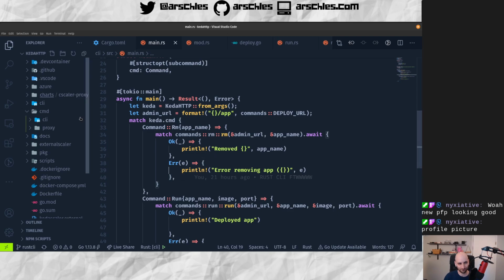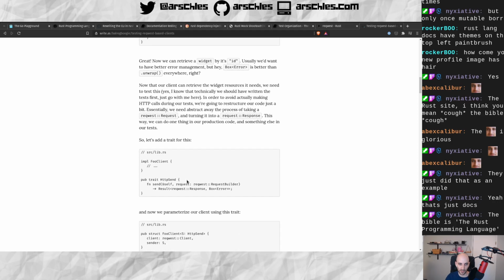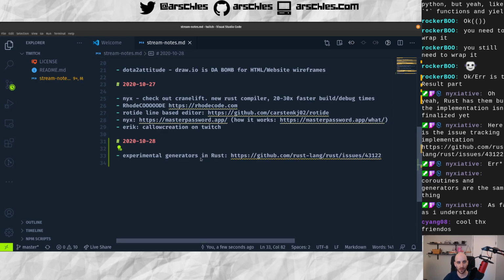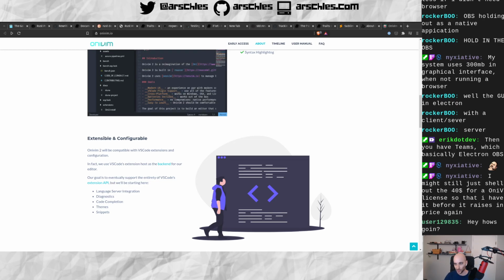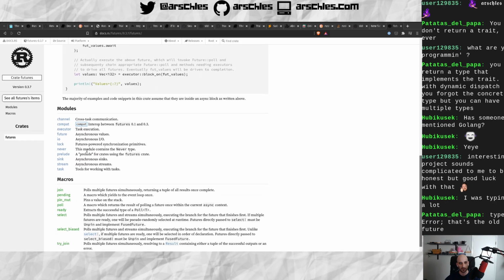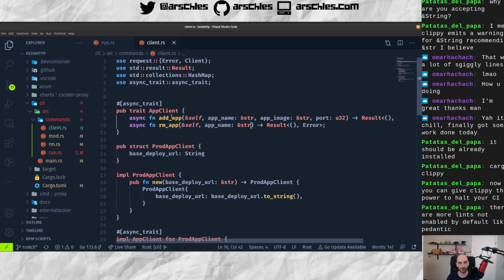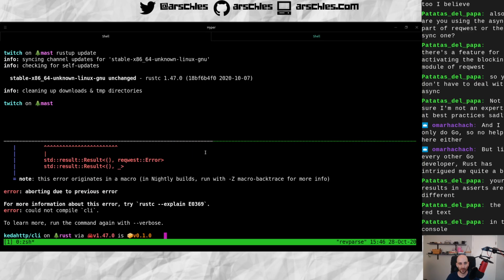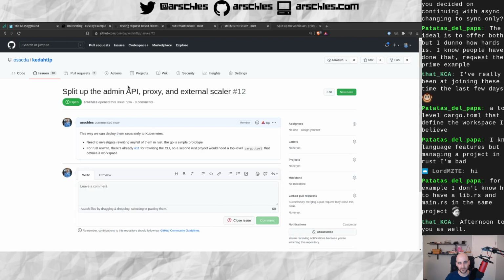Rust CLI day 2. AMA && hang out in chat